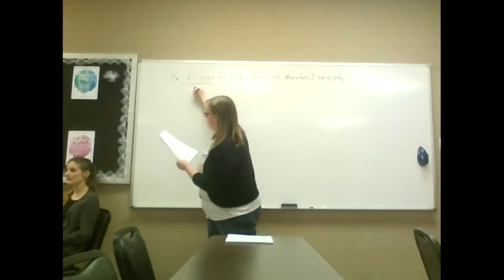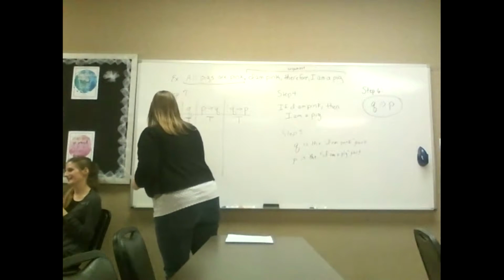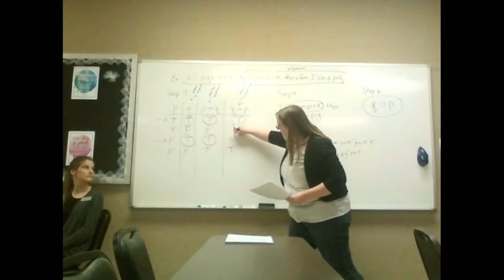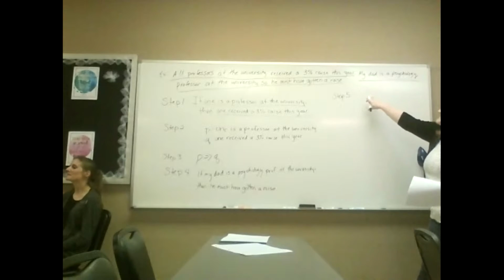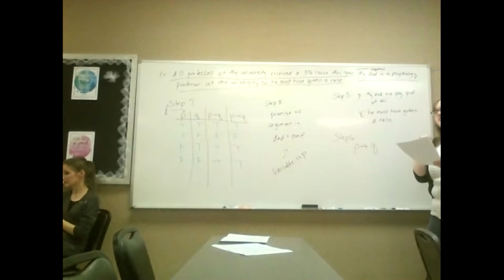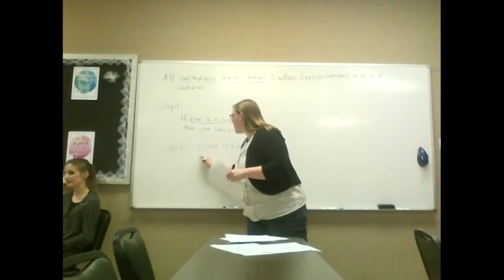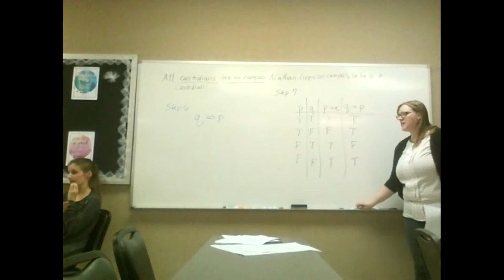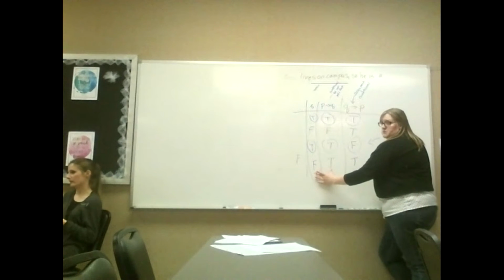Analyzing Deductive Arguments